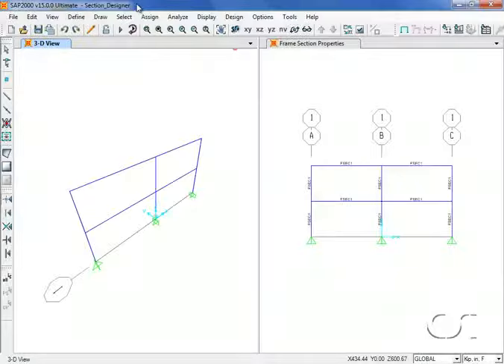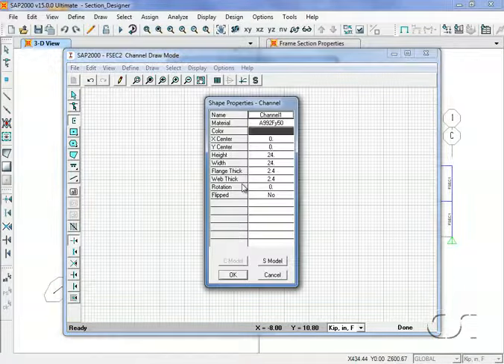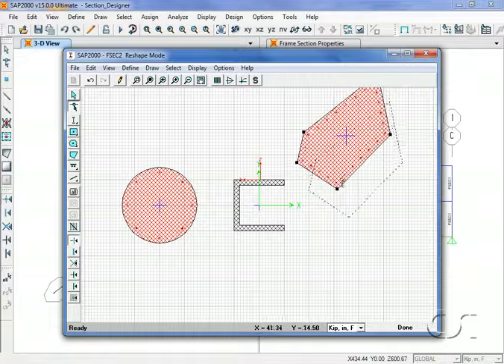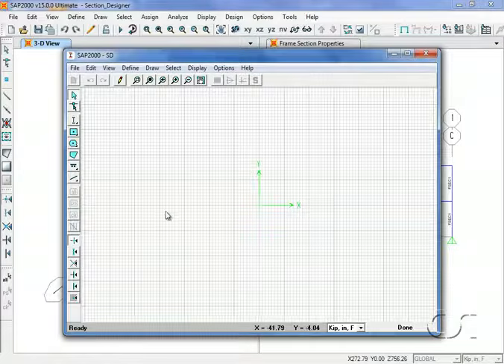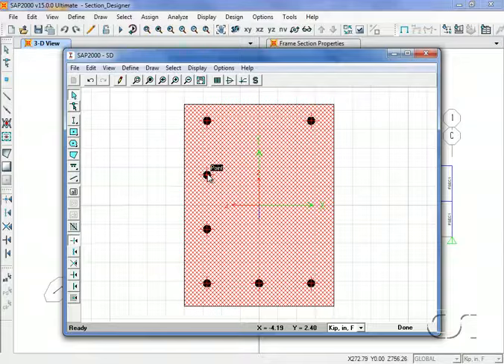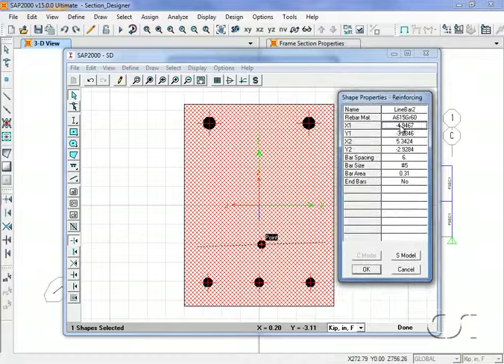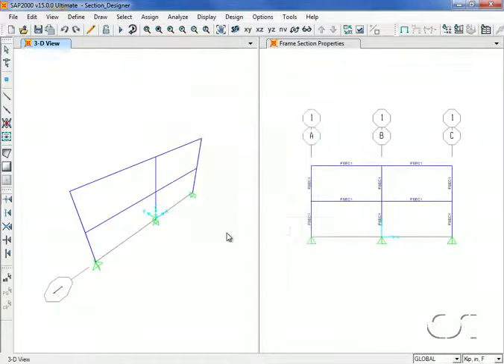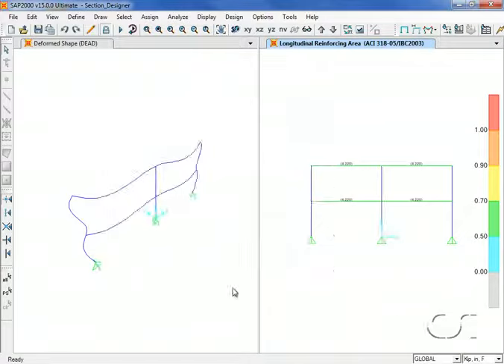12 section designer SAP2000V15